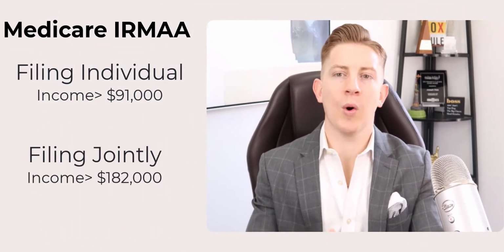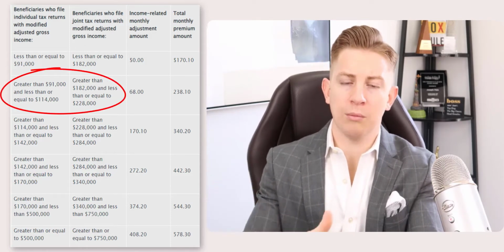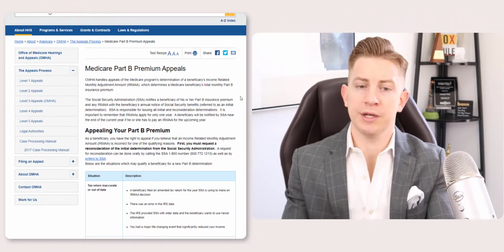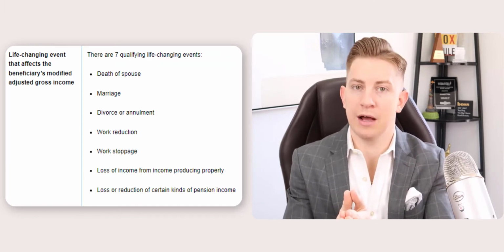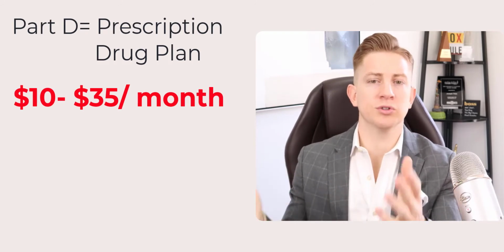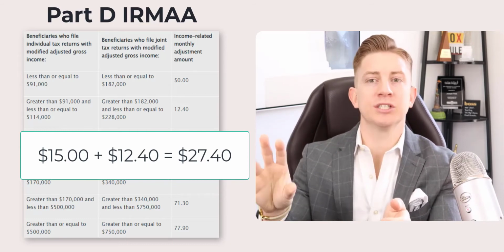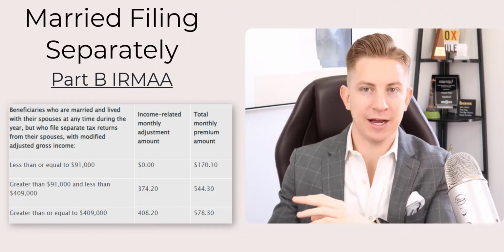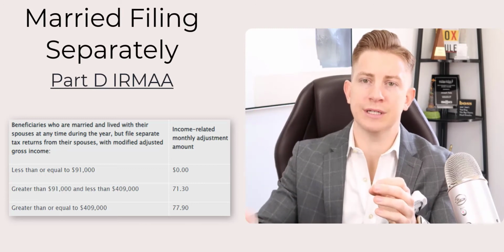Medicare IRMAA- Part B & D Income Related Medicare Adjustment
⏱️⏱️VIDEO CHAPTERS⏱️⏱️
0:00 Medicare IRMAA- Part B & D Income Related Medicare Adjustment
2:00 Medicare Part B Standard Cost
2:45 Part B Income Adjustment
4:00 How to Appeal IRMAA
6:15 Part D Standard Cost
7:10 Part D Income Adjustment
10:00 Married Filing Separately IRMAA

Joseph Pate "Medicare Joe" is an independent Medicare insurance broker. He and his team have helped thousands of seniors make an educated decision on their Medicare options.

Medicare IRMAA is the best video to explain the Income Related Monthly Adjustment Amounts that can apply to Medicare beneficiaries. This video explains the Part B and Part D Income related adjustments that can apply if the income is above $91,000 for an individual and above $182,000 filing jointly.

The Medicare IRMAA has different income brackets that will show the adjusted amount that a Medicare beneficiary will pay for their Part B and Part D. This adjusted amount is in addition to the standard Part B and D premiums.

If your income has changed due to a life-altering event, such as retiring or death of a spouse. You can appeal the Part B IRMAA and gather more information on how to accomplish that